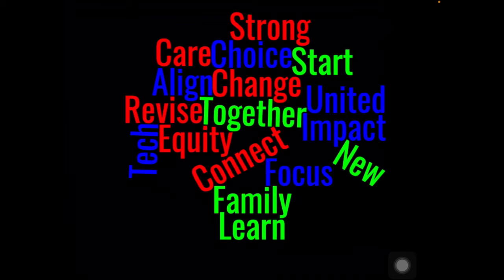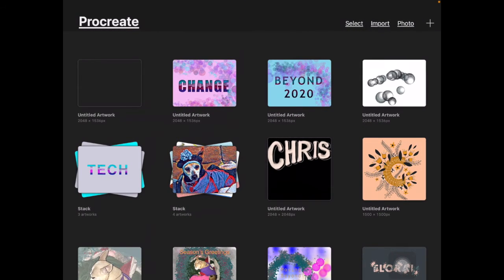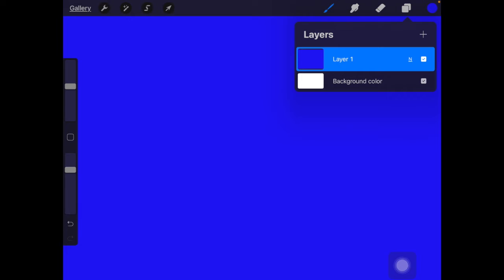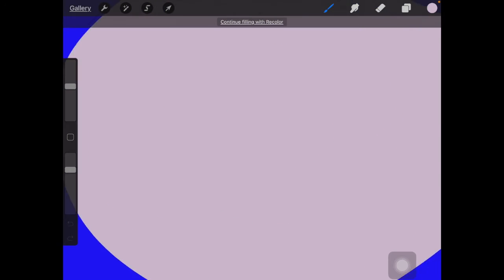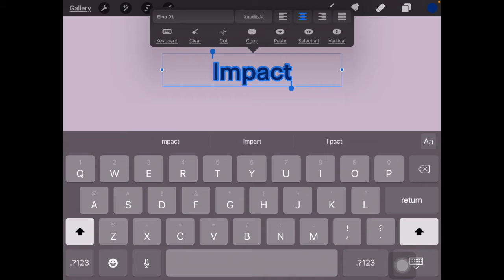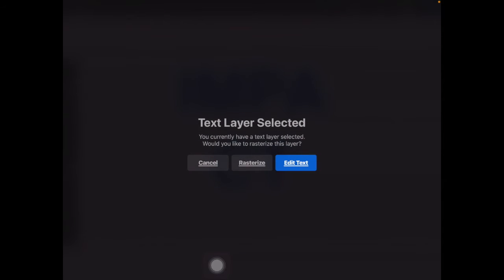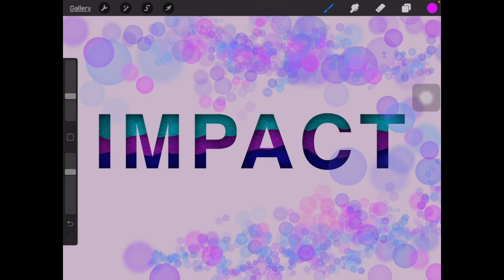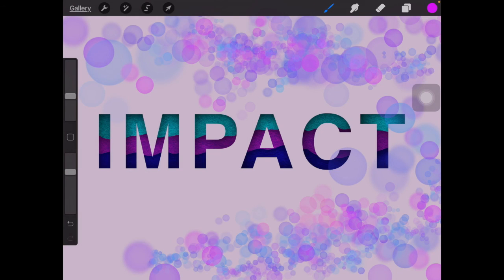De-Stress By Creating Inspiring Images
This video is for a session that I did during the Impact Education Conference. Play along as I create a fun "one word" image of my takeaway from the conference and a focus for 2021.

Using a few layers, a mask, some clipping masks, and a couple brushes, the magic of Procreate helps create a fun, inspiring 3D cut-out effect image of my "One Word" for 2021 complete with bokeh lights.